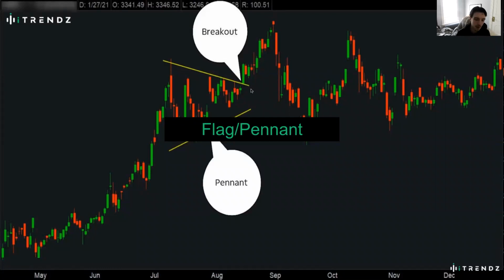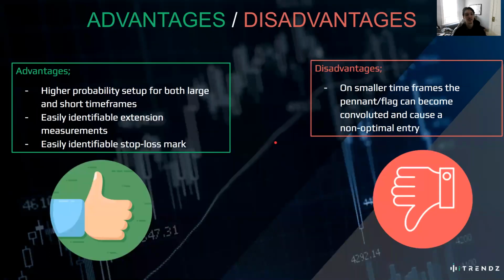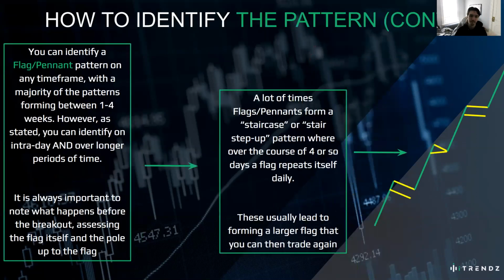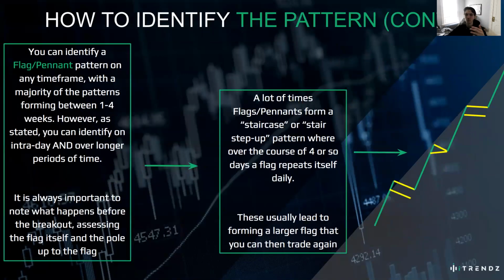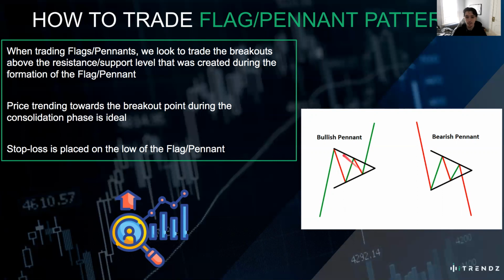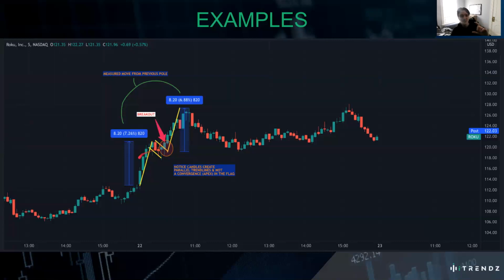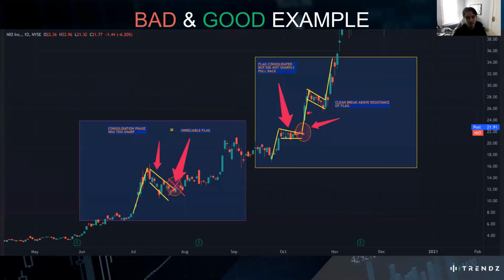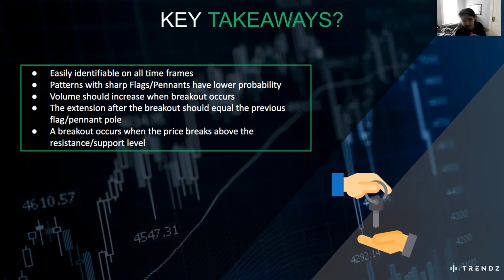HOW TO TRADE FLAGS/PENNANTS - SIMPLIFIED | iTrendz Trading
Learn how to identify and trade Flags & Pennants. Let us know if you want us to breakdown a specific pattern in the comments!

Happy trading!

iTrendz Fam

**TAGS**